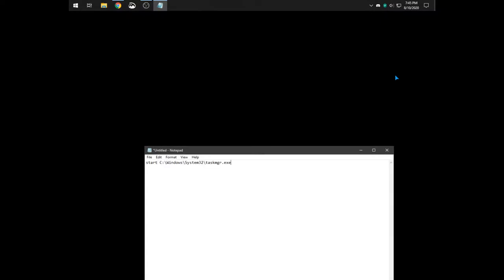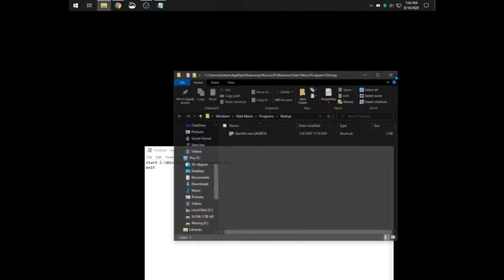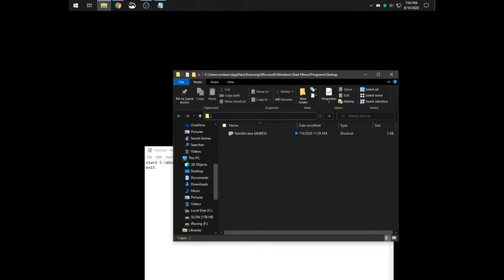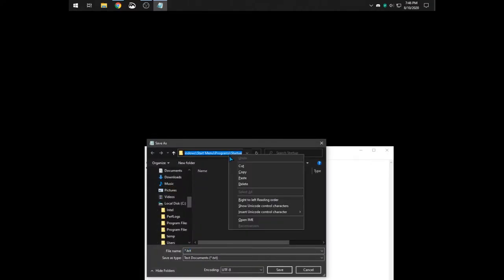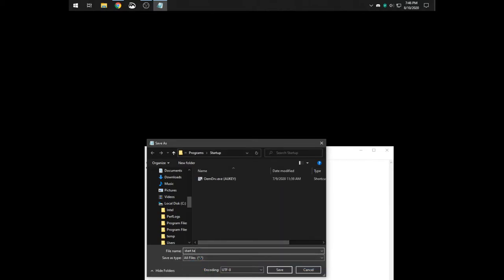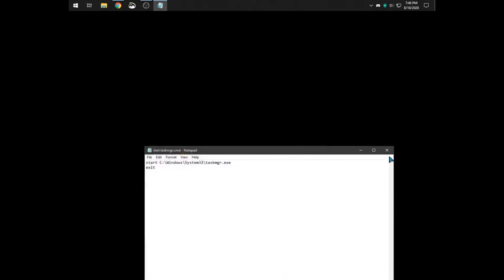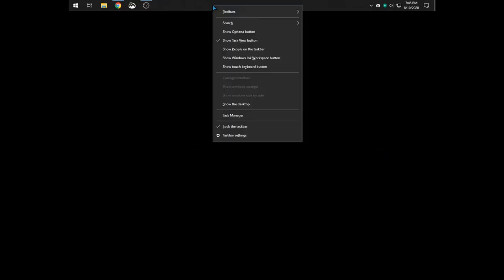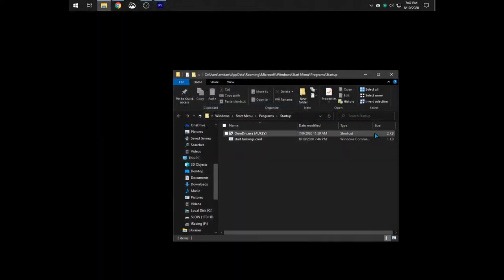Add Task Manager to Windows Startup | Make Task Manager Start with Windows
The simplest and easiest way to make your Task Manager startup with your Windows PC. All you have to do is paste this into a .cmd file created with notepad and place it in the shell:startup folder.

start C:\Windows\System32\taskmgr.exe
exit